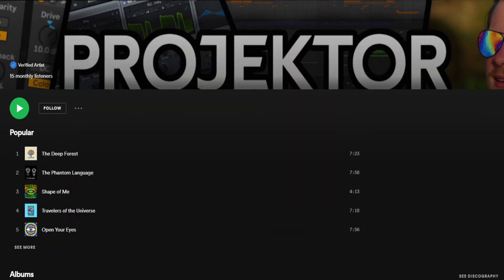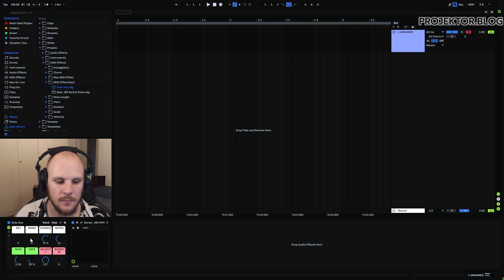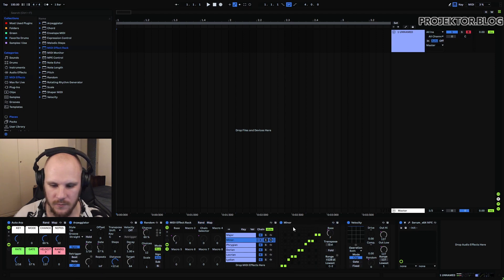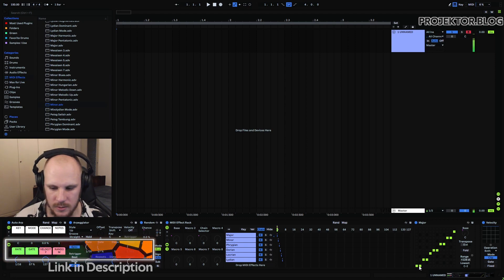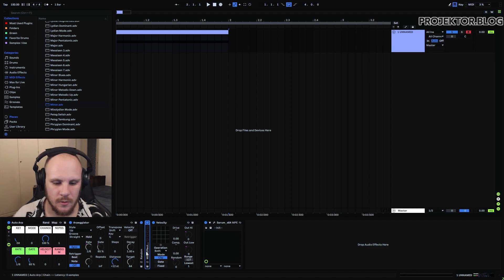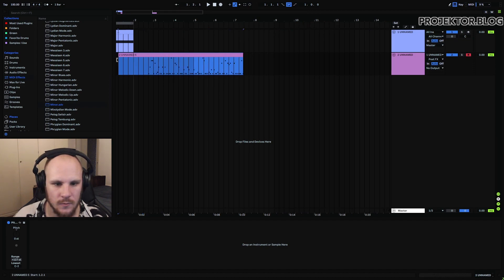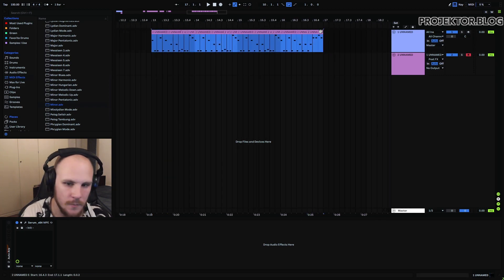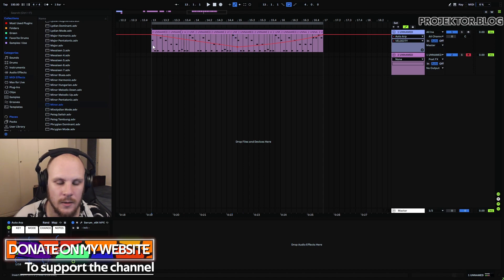This MIDI Effect will create Instant Complex Arpeggios Easily!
Timestamps:
0:00 Intro
1:08 Project setup
1:36 Explaining the device
3:51 Making the device.
6:58 Using the device.
12:53 Outro

In this video I'll show you how to use Midi Effects to create complex arpeggios in very little time. We will use several different effects which allow you to create arpeggios in 6 different modes for every key. The device we make in this video will also allow you to control velocity easily so you can use that for automations.